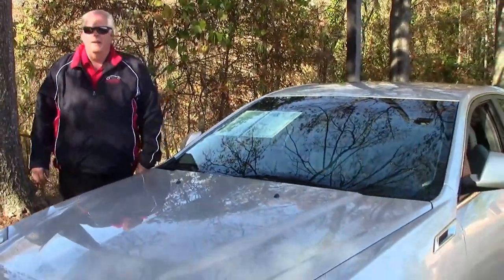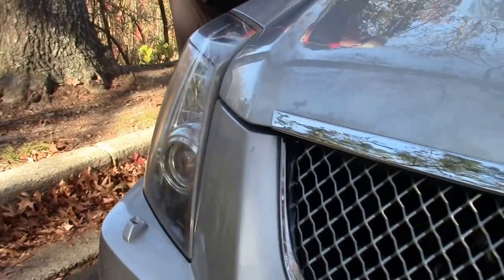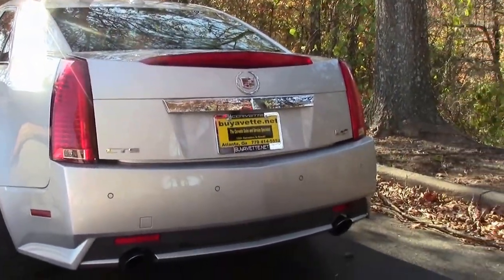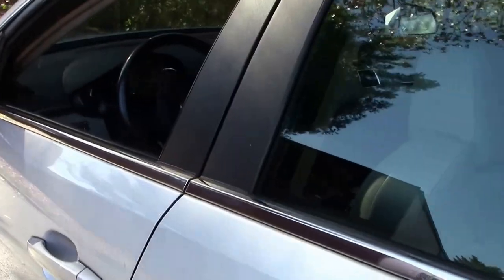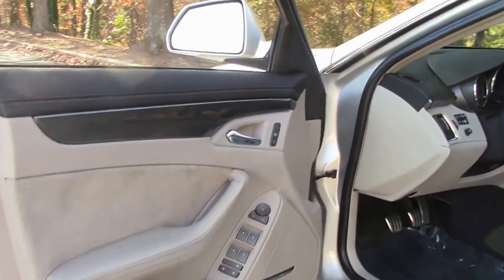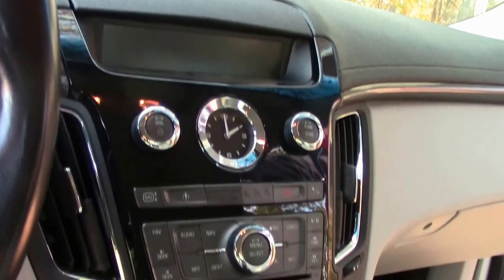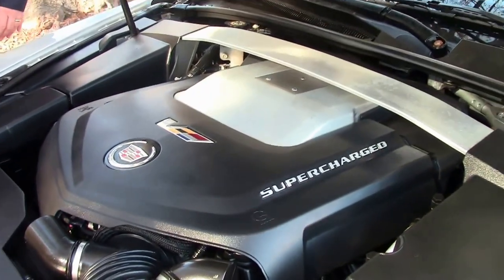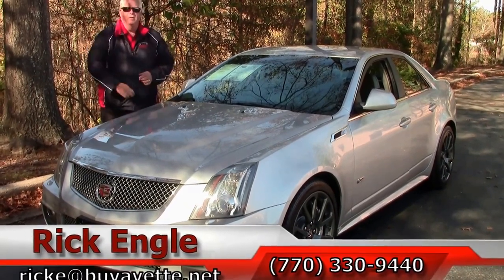2011 Cadillac CTS-V Sedan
2011 Cadillac CTS-V Sedan For Sale

Radiant Silver Metallic exterior, Ebony/Cashmere interior, 6.2L Supercharged LSA V8 engine, 6 speed manual transmission, Tons of options. 2011 Cadillac CTS-V Sedan 62k miles. This CTS-V is very clean inside and out and has the desired 6 speed manual transmission. The Supercharged 6.2L LSA engine makes 556hp and screams down the road. It has longtube headers, X pipe, and single chamber mufflers. The 6 speed manual transmission shifts great and is blast to drive. The interior is in great shape with minimal wear on the seats. The exterior paint and body are in very good condition. Some options include: 6 speed manual, dual climate control, heated and cooled seats, 19 inch aluminium wheels, remote starting, navigation, communication system, Recaro seats, and many more... This Cadillac is extremely nice and is ready to go wherever you need. It's not everyday you get a 4 door luxury car with 556hp and a manual transmission! Ask to see the Carfax! Financing available with solid down payment. 62K Miles